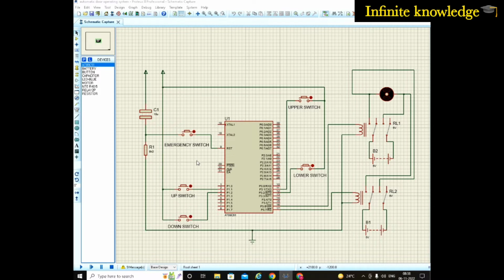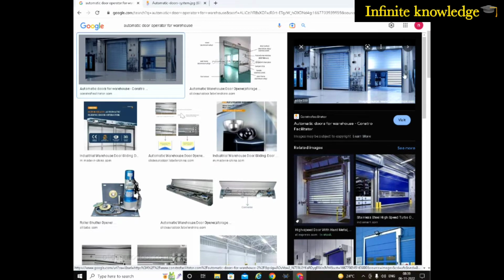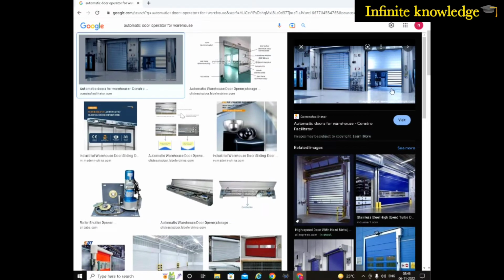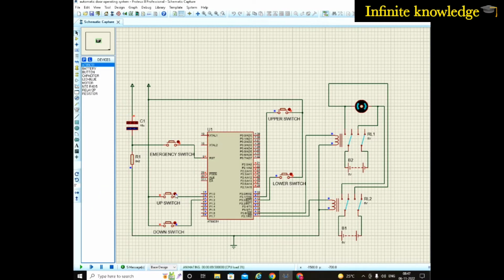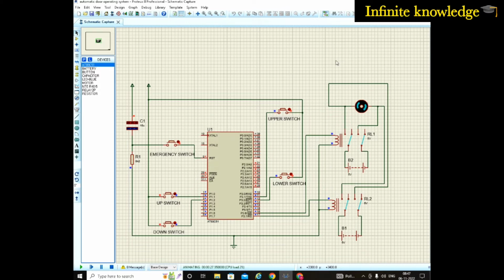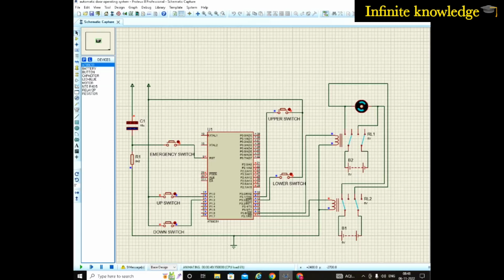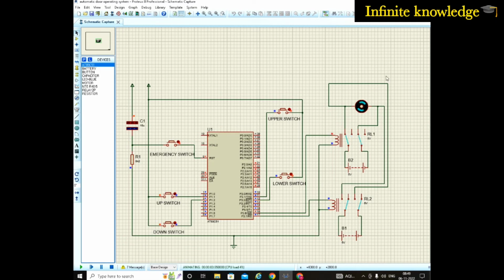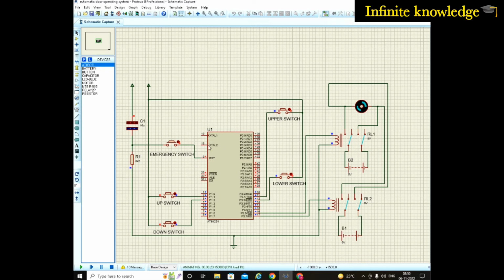automatic door operation system industry in microcontroller 8051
This video shows how you can make an automatic door operation system in a microcontroller.

Automatic door operation system in microcontroller 8051

Automatic door operation system in Arduino

Automatic bell operation system

16x2 LCD display interfacing with microcontroller 8051

7 segment interfacing with microcontroller 8051

Automatic bell system in microcontroller 8051

Automatic bell system in proteus

Assembly language code will provided